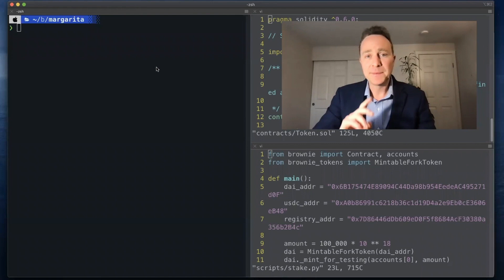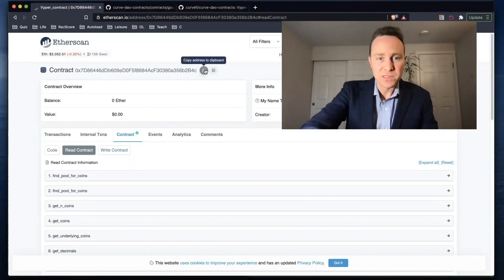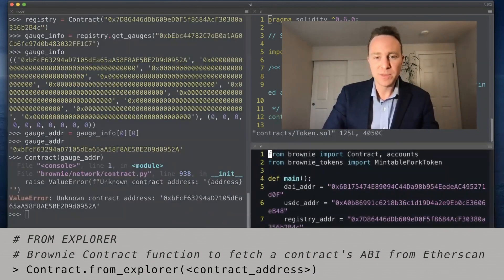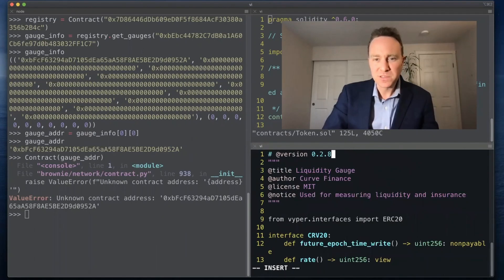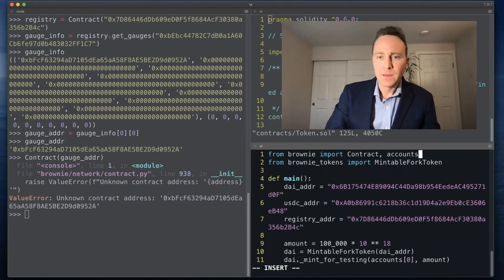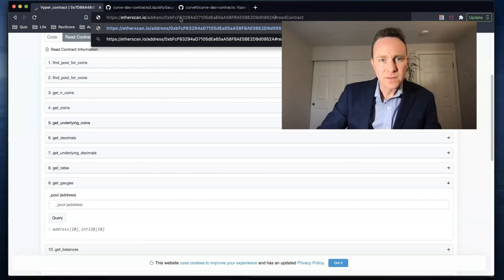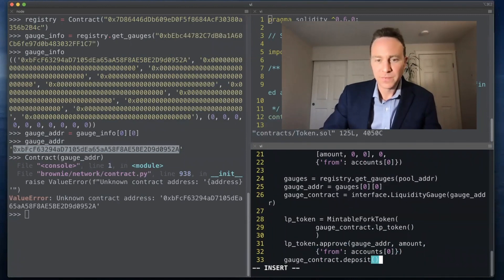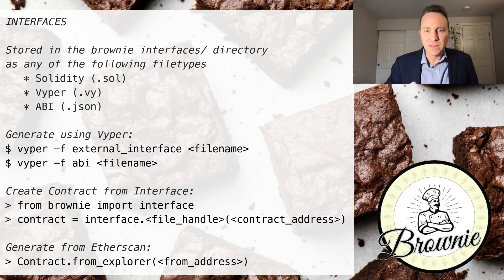Brownie Tutorial 7 -- Interfaces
🎥 Video 7: Interfaces 🎬
The Brownie interfaces folder holds interface source files that may be referenced by contract sources, but which are not considered to be primary components of the project.

## INTERFACES

Stored in the brownie interfaces/ directory as any of the following filetypes
  * Solidity (.sol)
  * Vyper (.vy)
  * ABI (.json)

Generate a .vy interface or ABI .json file using Vyper:

 $ vyper -f external_interface _filename_
 $ vyper -f abi _filename_

Create a Brownie Contract object from an interface file in the interface directory:

 % from brownie import interface
 % contract = interface._file_handle_( _contract_address_ )

Generate a contract by fetching the contract's ABI directly from Etherscan:

 % Contract.from_explorer( _contract_address_ )

## CURVE INTERACTIONS

Curve Registry function to retrieve reward gauge address

 % liquidity_gauge = registry.get_gauges( _curve_pool_addr_ )

Retrieve the LP Token, an ERC-20 standard token issued for Curve liquidity pool providers.

 % liquidity_gauge.lp_token()

Deposit funds after approval

 % liquidity_gauge.deposit( _amount_ )

Full sequence to stake into a rewards gauge:

 gauges = registry.get_gauges( _pool_addr_ )
 gauge_addr = gauges[0][0]
 gauge_contract = interface.LiquidityGauge( gauge_addr )

 lp_token = MintableForkToken(
     gauge_contract.lp_token()

 lp_token.approve(gauge_addr, amount, {'from': accounts[0]})

 gauge_contract.deposit(lp_token.balanceOf(accounts[0]), {'from': accounts[0]})